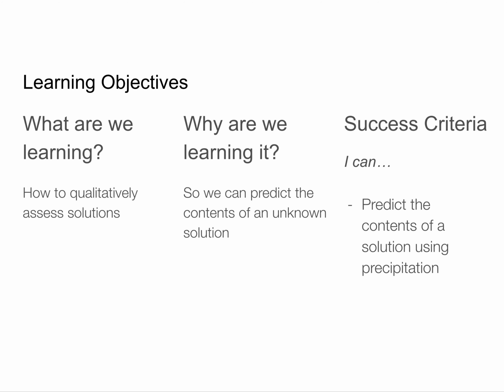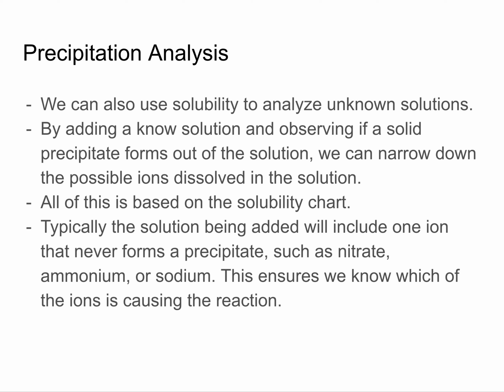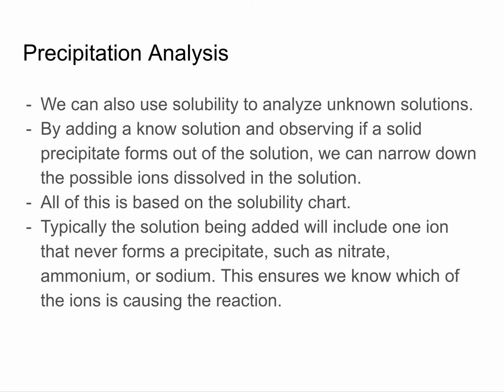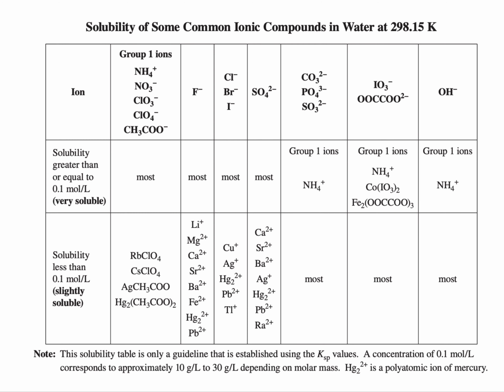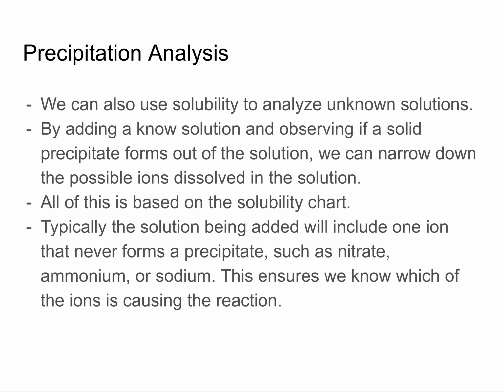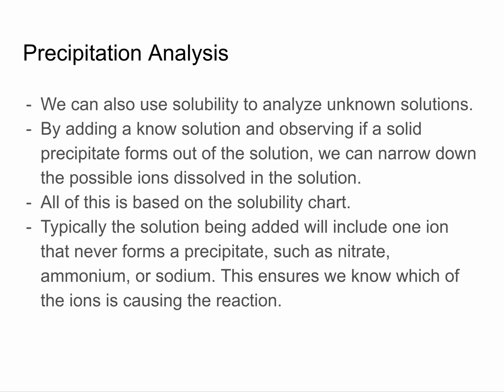Chem 20 8.3.4 Precipitation Analysis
How can we use solubility to analyze unknown solutions?